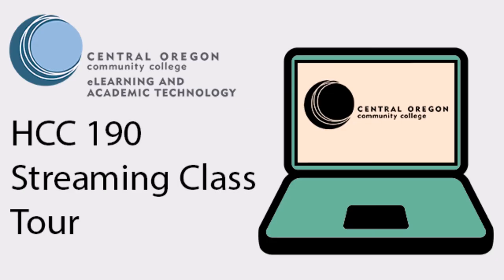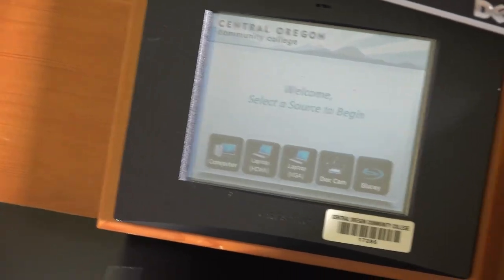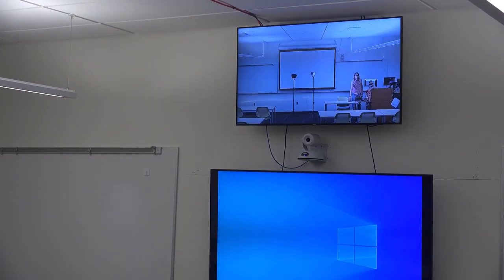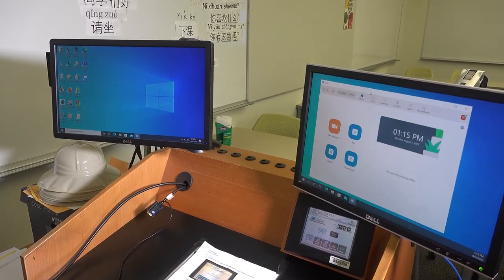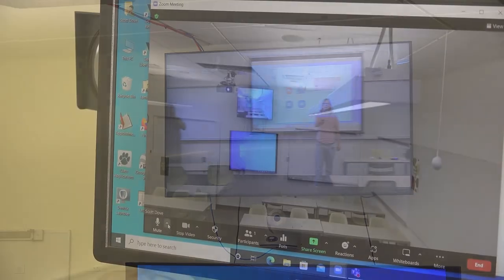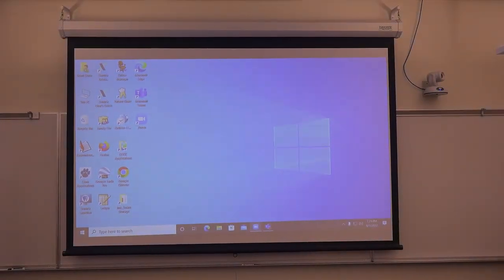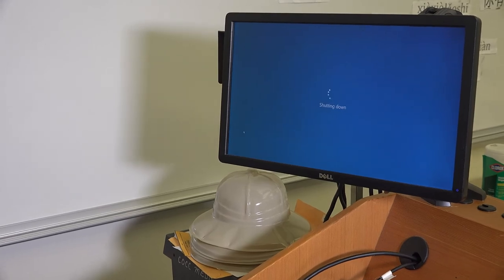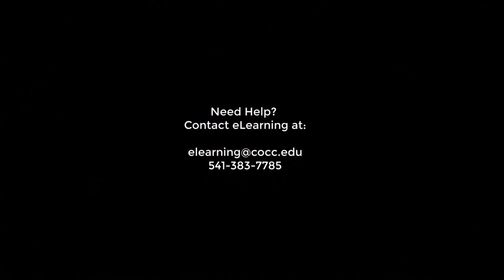COCC HCC 190 Streaming Class Video Tour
This video explores the streaming classroom 190 in the Health Careers Center building on the COCC Bend Campus